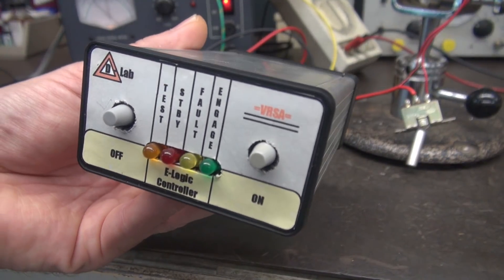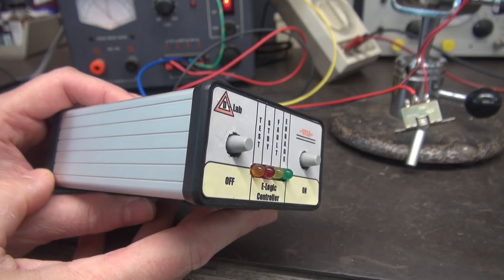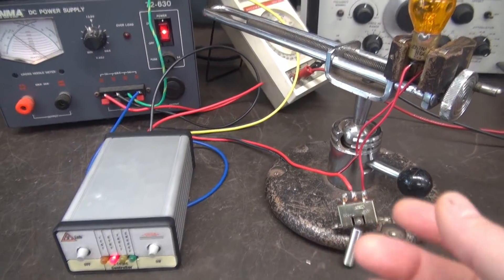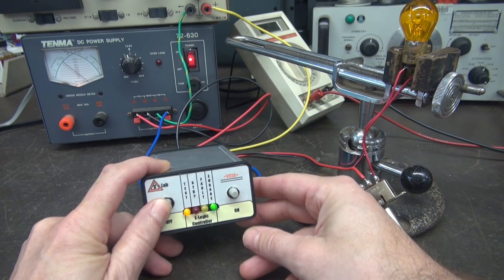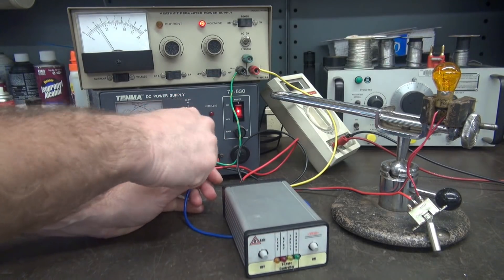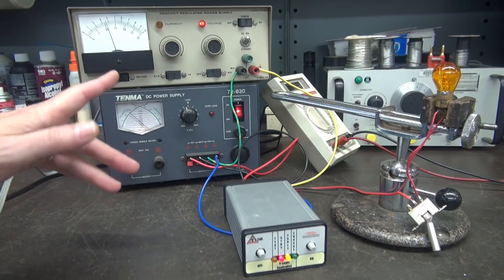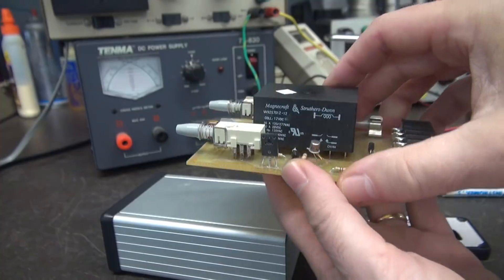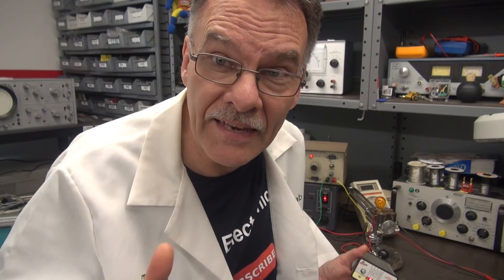Simple Machine Industrial control Fault detection Brain D-lab Electronics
VRSA, D-Lab's secret weapon. A simple analog logic controller that can control plus protect your stand alone process machine. These days, too many machines rely on software and expensive digital controllers for safe operation. My device goes back to the simple days, effective, yet robust analog technology. VRSA is it, Versatile relay, safety, accessory. The best solution at low cost. These days, safety is top priority, as well as profits. VRSA delivers both. Contact D-lab for a custom solution.